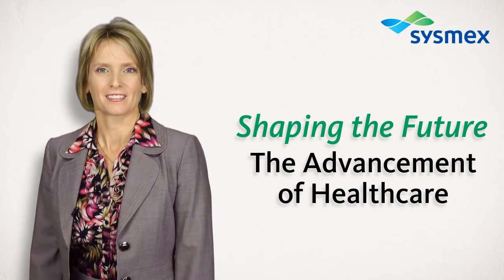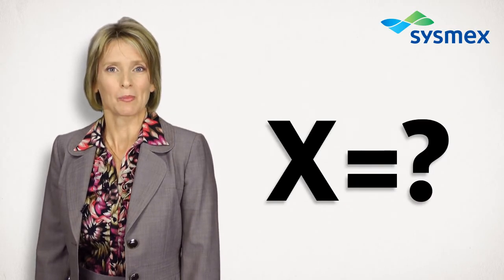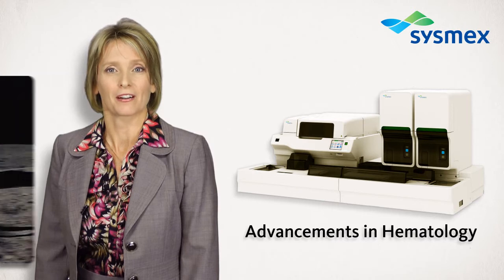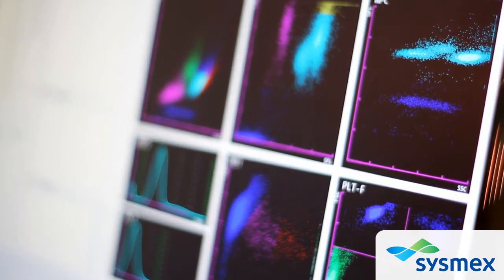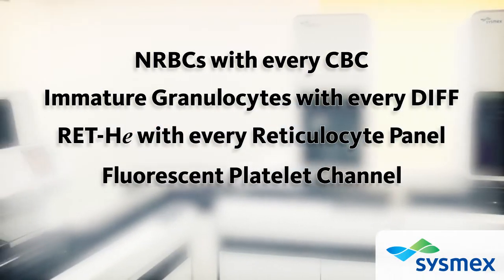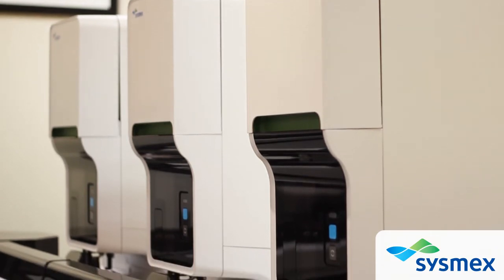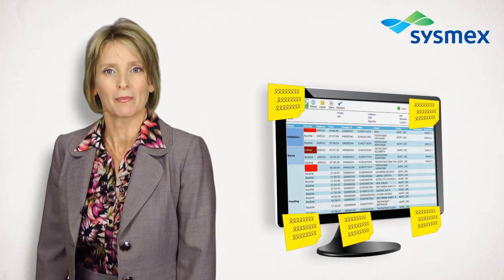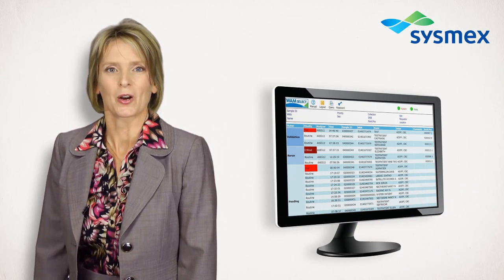Advancing Healthcare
Sysmex, is a brand name comprised of the words "system", "medical" and the letter "X". In medical research, the letter X is the unknown. At Sysmex, we solve for the unknown through the global advancement of healthcare. And we have been solving for the unknown since 1968. That's ever since Apollo 11 landed on the moon.